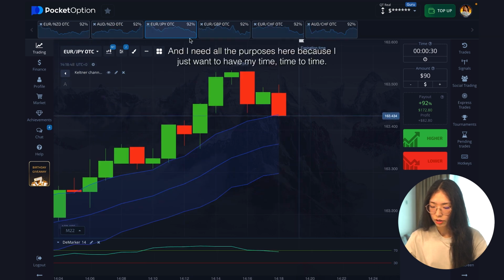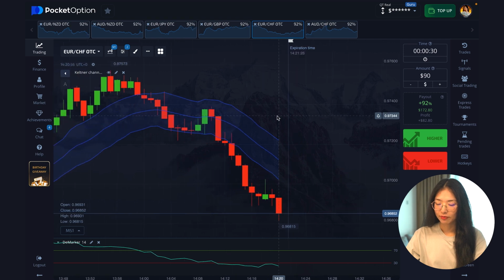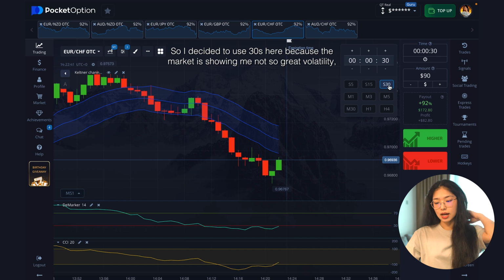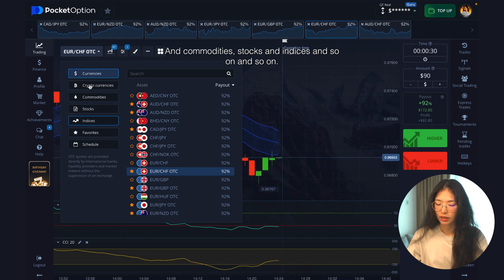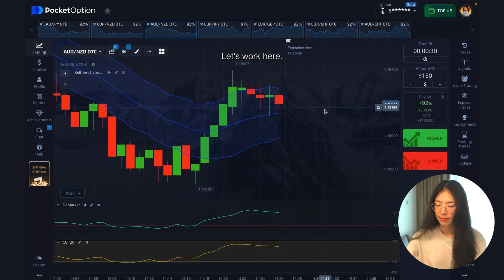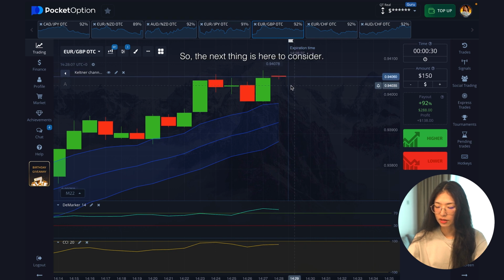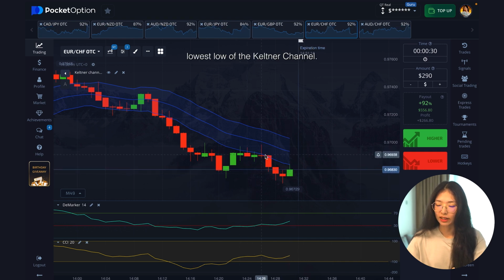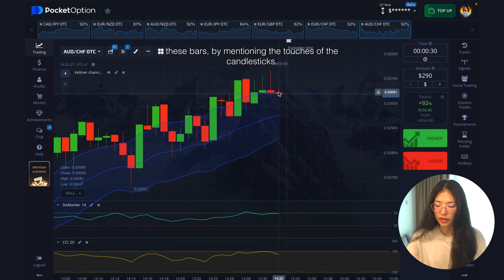EXPERT TRADING STRATEGY with 100 WIN RATE Strategy